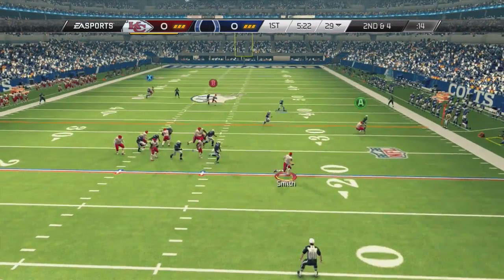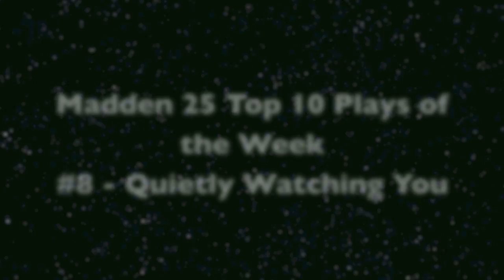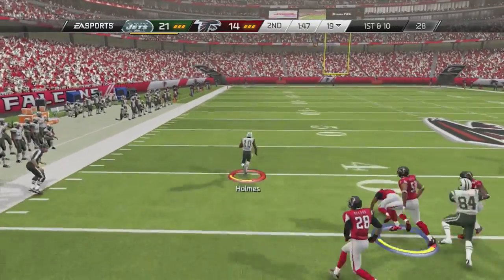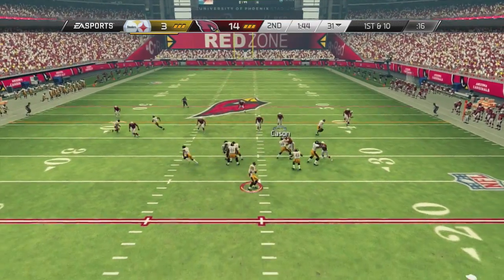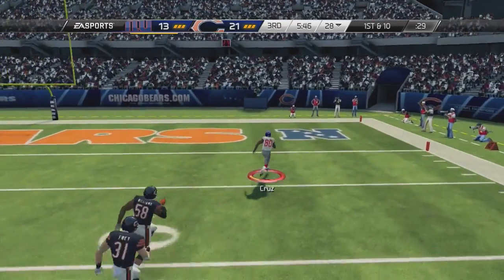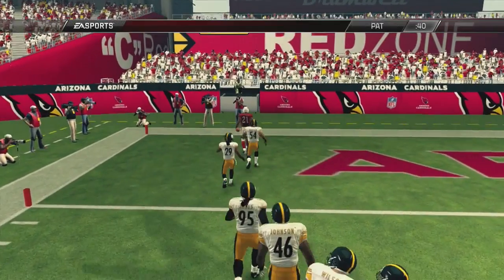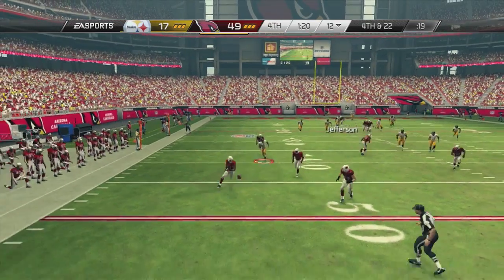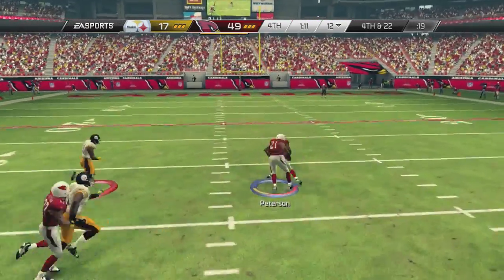Madden 25 Top 10 Plays of the Week Episode 6 - Patrick Peterson is Special Playmaker!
Big plays by a dancing Victor Cruz, a strong Dez Bryant, and an uncatachable Patrick Peterson!

madden 25 online game ranked match gameplay tips glitches mrgoldensports dukethakilla maddenmastermind cookieboy17 moss2chappy maddenmoments7 adicards vs coleworld9 the gamers lab highlights touchdown td nfl football hd pvr youtube partner madden 25 madden 25 online madden nfl 25 madden 25 gameplay fights nba mlb 2k14 apple mw3 black ops tim tebow robert griffin III RGIII adrian peterson antodaboss game of the year epic overtime comeback Royalty Free Music